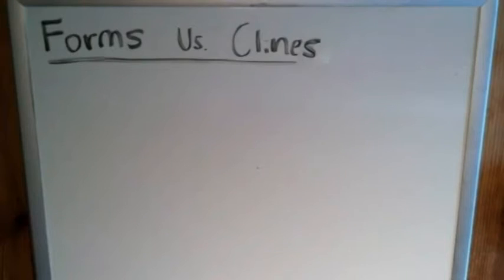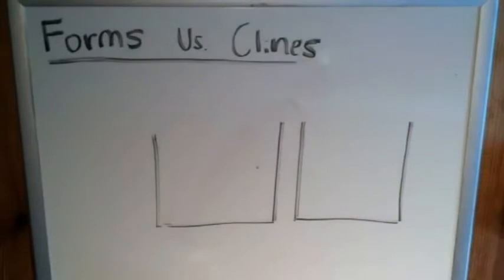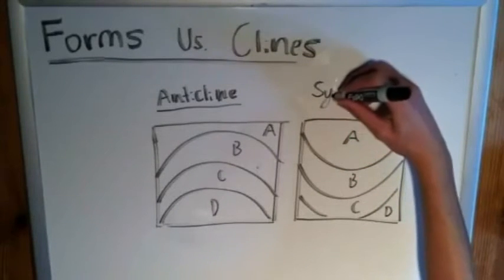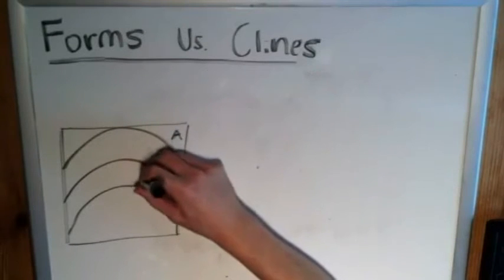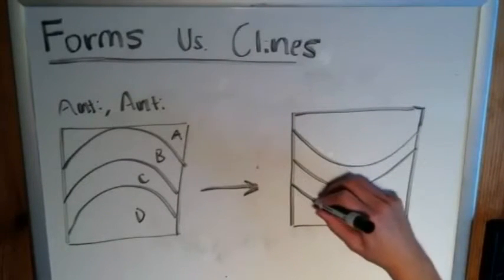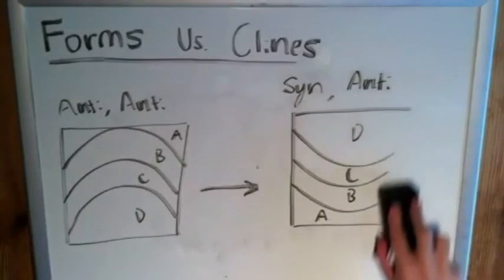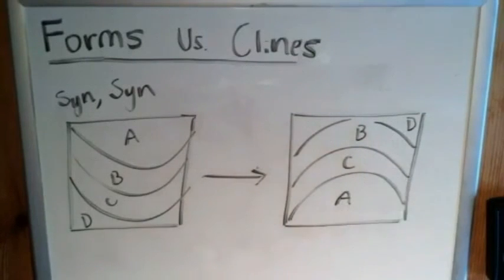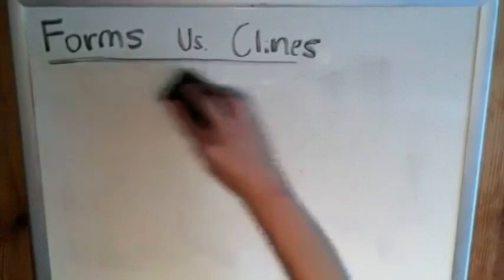The Basics of Geology: Antiform or Anticline?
"Syncline" and "Anticline" are commonly misused terms. In this video we cover what they actually mean and discuss how they can be different from Synforms and Antiforms.